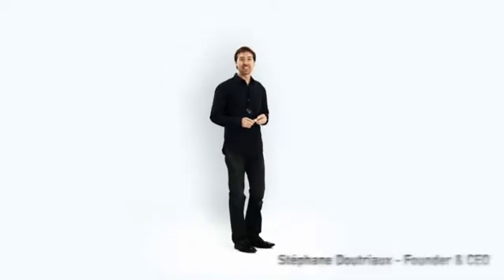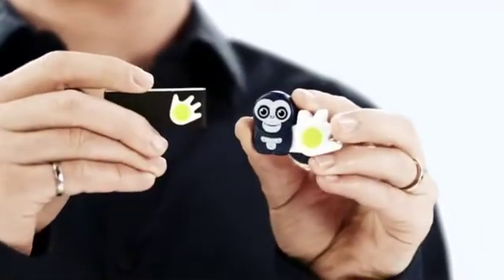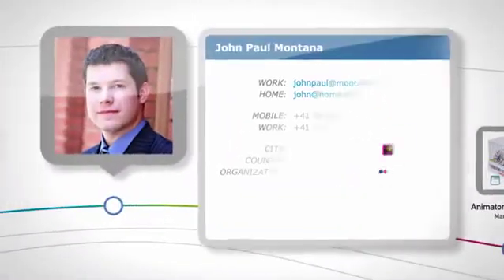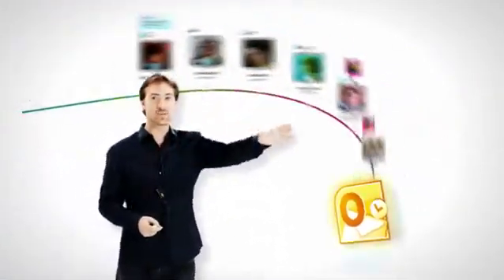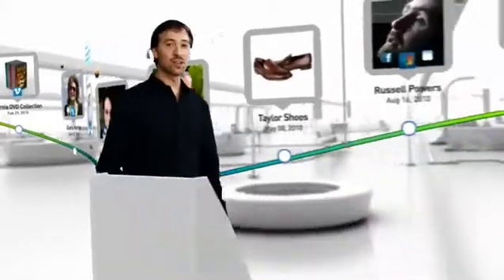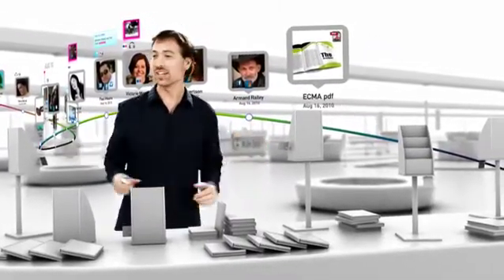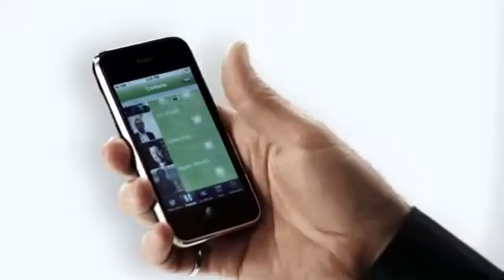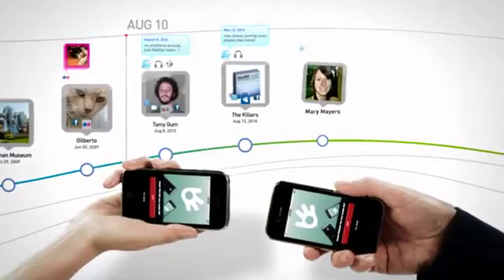Poken - Collect people, places and things, with a touch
Poken is the leading Content Management System ( CMS ) for NFC